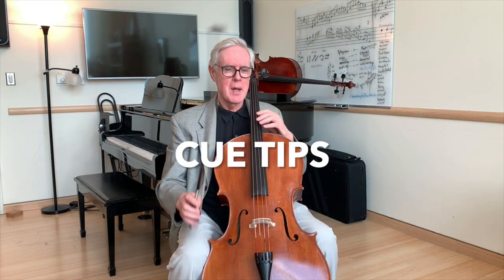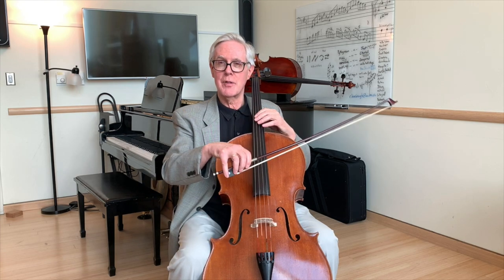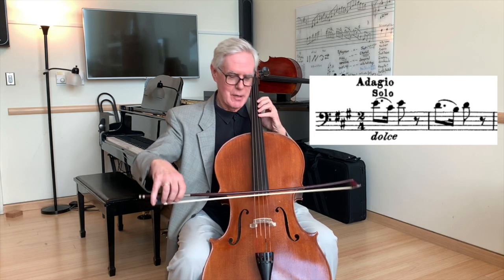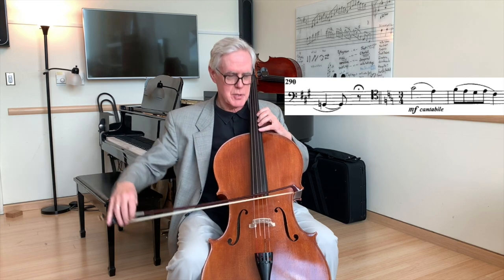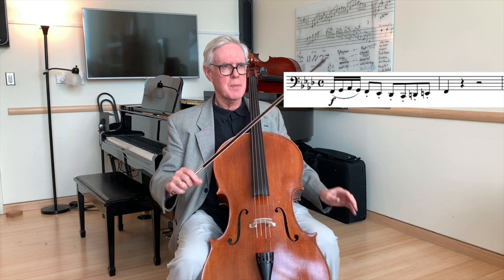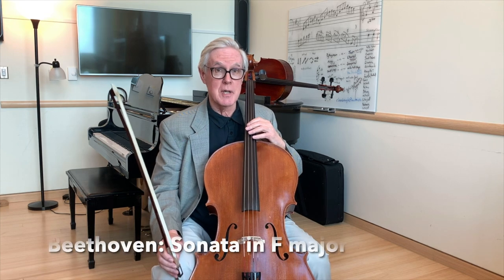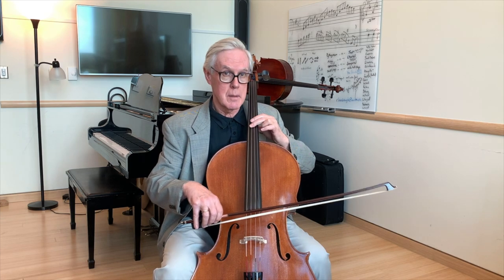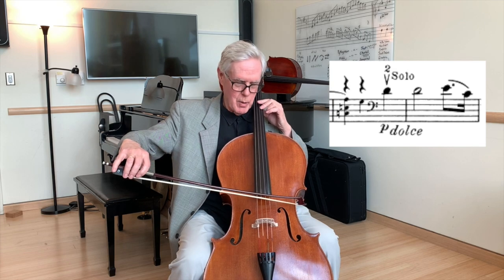[Harbaugh Hints Series] 🎻 Cue Tips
Ross Harbaugh explains different types of cues.

Ross Harbaugh The Cello Studio of Ross Harbaugh at the Frost School of Music Frost School of Music at the University of Miami University of Miami